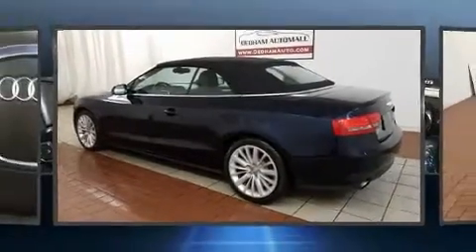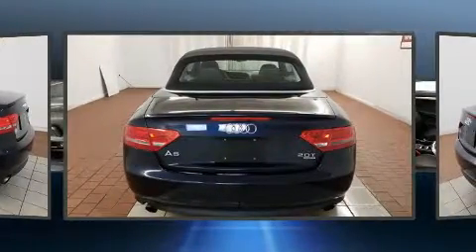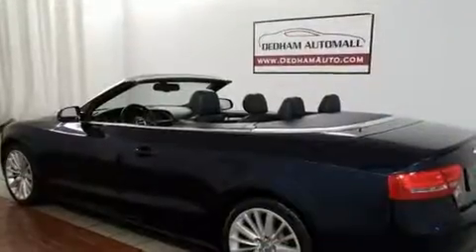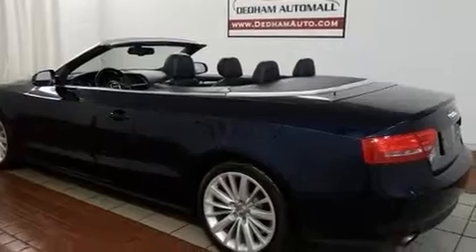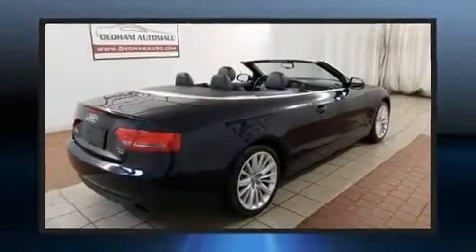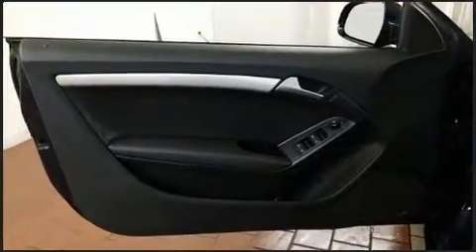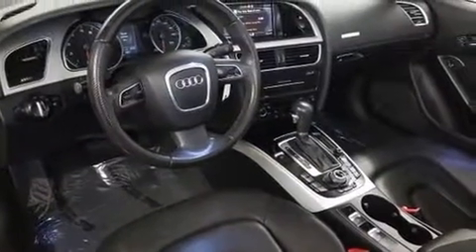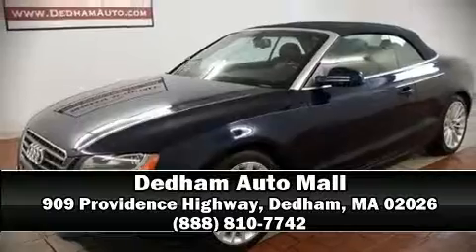2011 Audi A5 2.0T Premium Plus (Tiptronic)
Discerning drivers will appreciate the 2011 Audi A5. This 2 door, 4 passenger convertible just recently passed the 60,000 mile mark! Smooth gearshifts are achieved thanks to the 2 liter 4 cylinder engine, and for added security, dynamic Stability Control supplements the drivetrain. Turbocharger technology provides forced air induction, enhancing performance while preserving fuel economy. Top features include a power convertible top, leather upholstery, power front seats, front fog lights, power windows, remote keyless entry, cruise control, and 1-touch window functionality. Audi ensures the safety and security of its passengers with equipment such as: dual front impact airbags, knee airbags, integrated roll-over protection, traction control, brake assist, anti-whiplash front head restraints, a panic alarm, and 4 wheel disc brakes with ABS. It also arrives with a Carfax history report, providing you peace of mind with detailed information. Our sales reps are extremely helpful & knowledgeable. They'll work with you to find the right vehicle at a price you can afford.